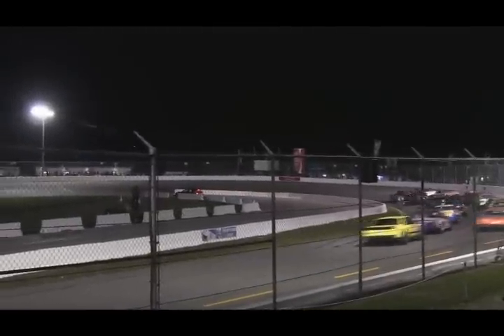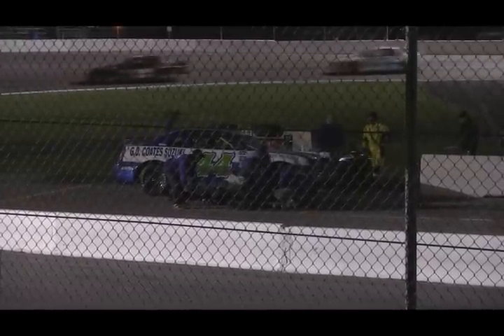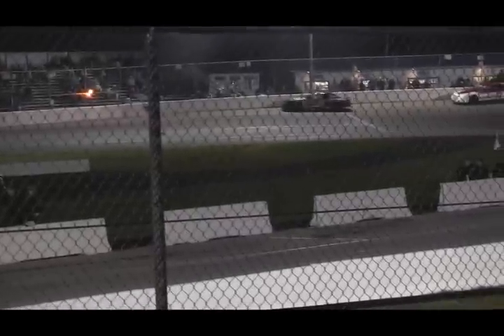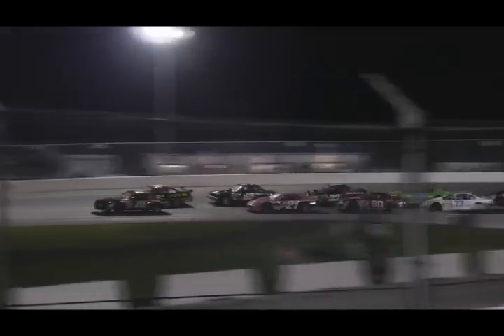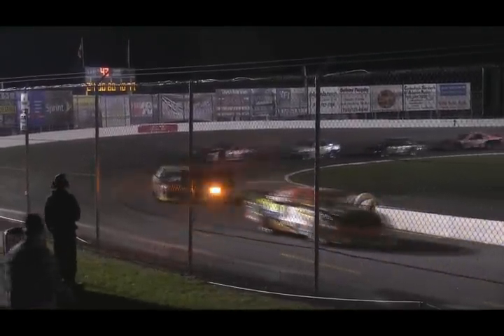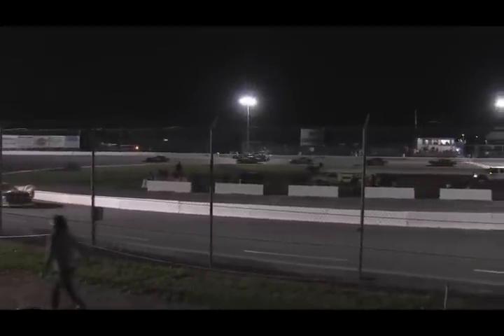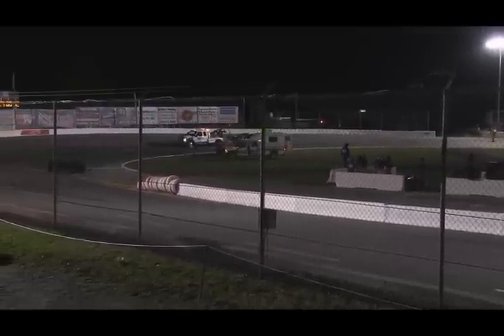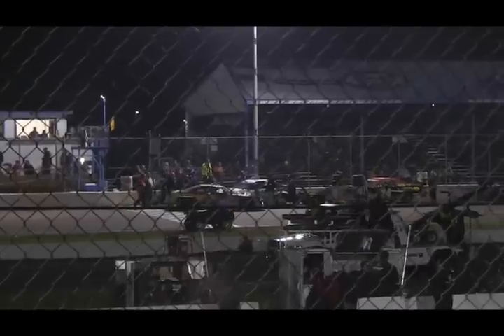Barrie Speedway Sept 14 Feature race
Barrie Speedway Feature Race -- This is is the last feature thundercar race of 2012